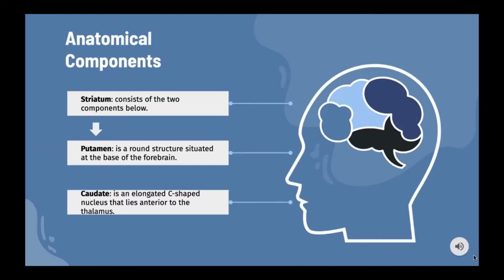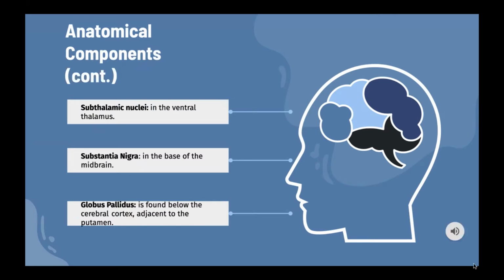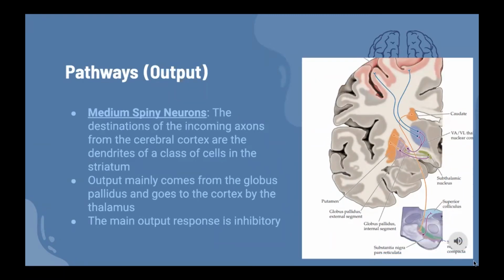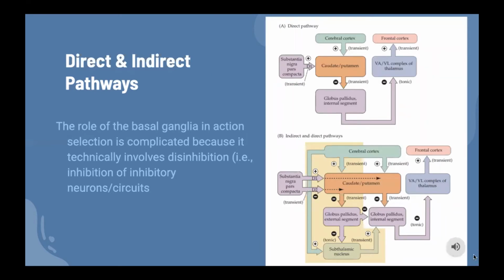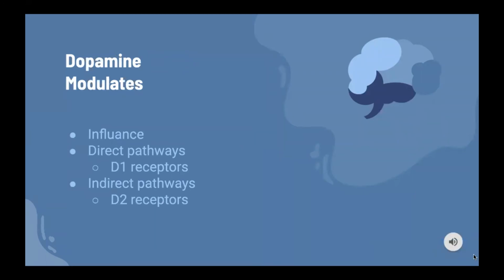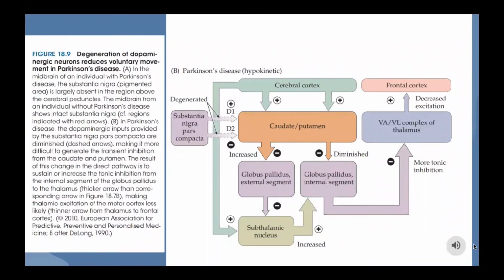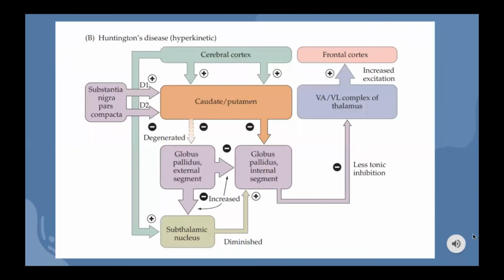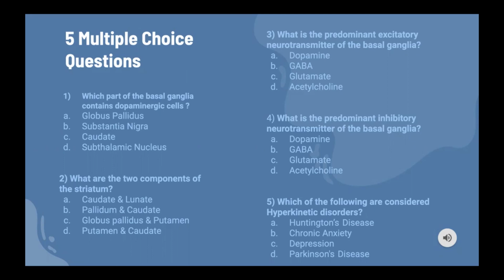Olivares, Peri, Vang - Kin 636 Spring 2021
The Basal Ganglia is an important in motor control. It is important to note that although the basal ganglia regulates upper motor neurons it does not DIRECTLY influence lower motor neurons

To help achieve its purpose to put it simply the basal ganglia has information from the cortex imputed, then outputs  this information to the motor centers, lastly it then returns the information back to the cerebral cortex.

The role of the basal ganglia in action selection is complicated because it technically involves disinhibition.

Parkinson's disease and Huntington's disease are affected by the Basal Ganglia